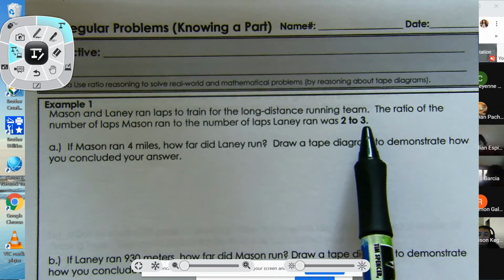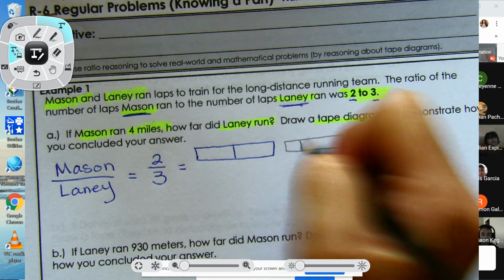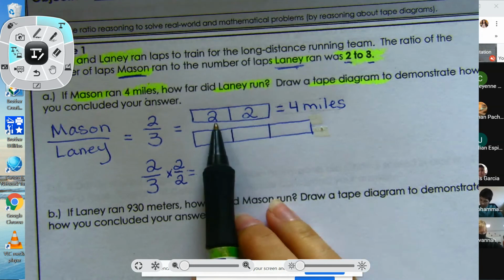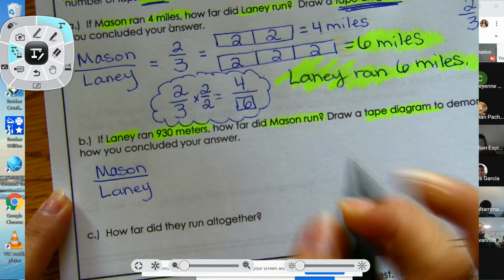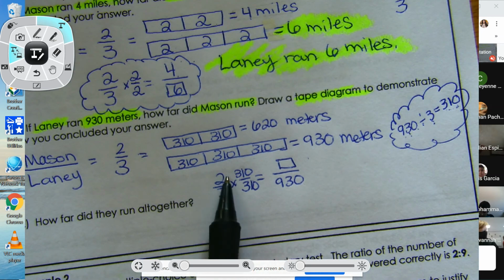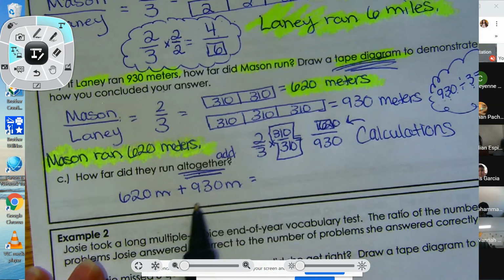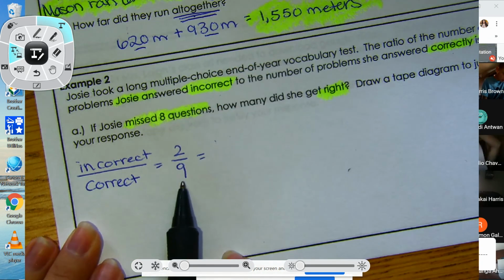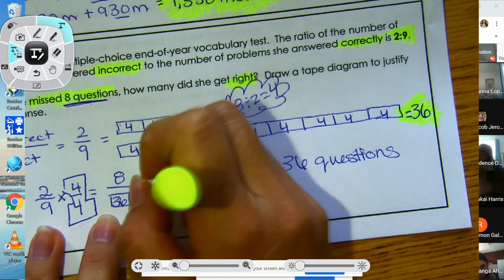VIDEO #5 Ratios Problems Knowing the Part